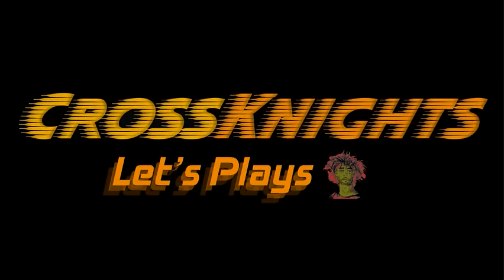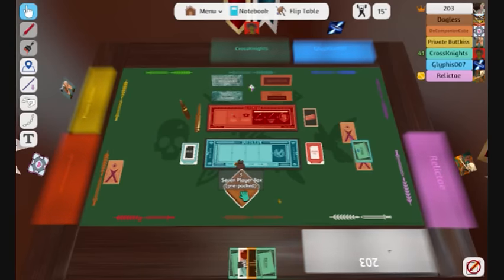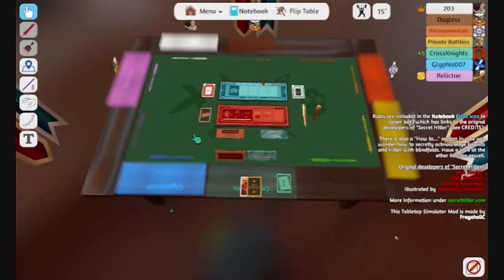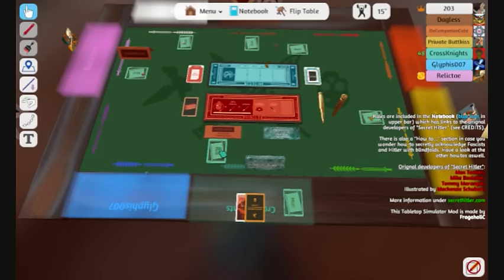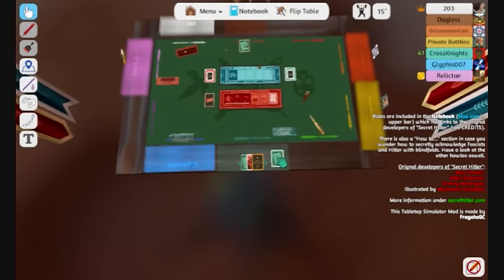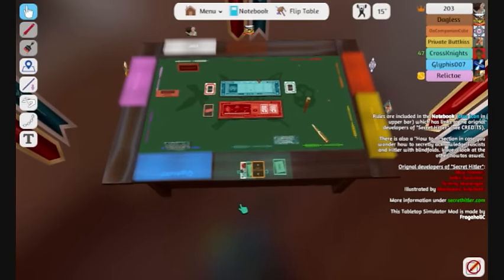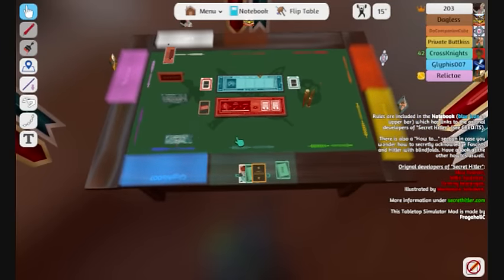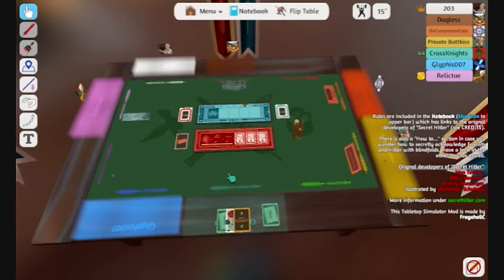Secret Hitler 01: Trust No One (Except Me)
This is a game based on passing laws,  lying to everyone and hunting down/protecting a evil dictator who is one of your friends...or you. This is Secret Hitler. A table top or board game we are playing using Tabletop Simulator. This video has Dagless, 0oCompanionCube, Relictae, 203, Private Buttkiss, Glyphis and me.